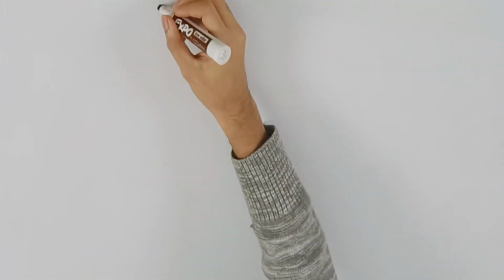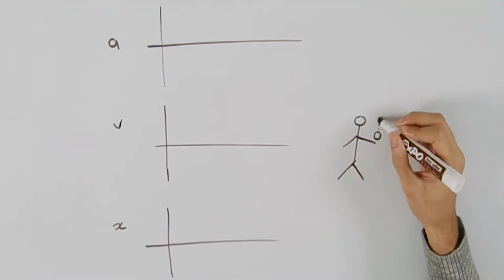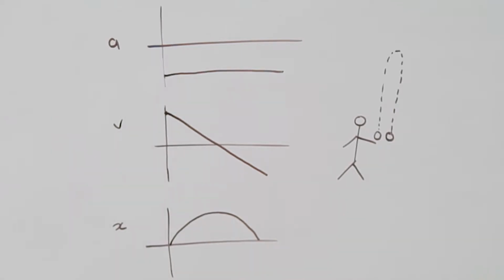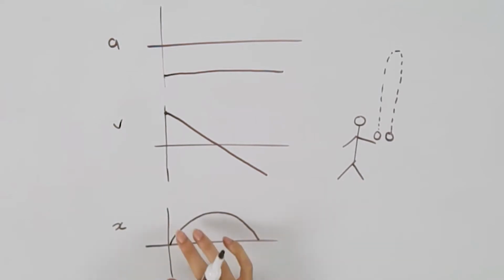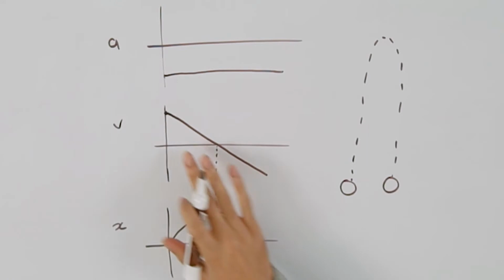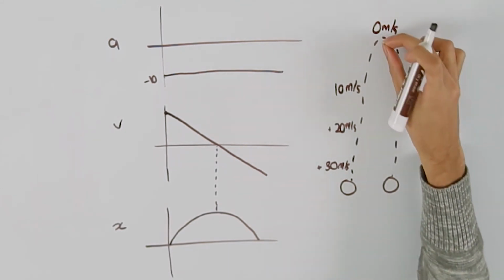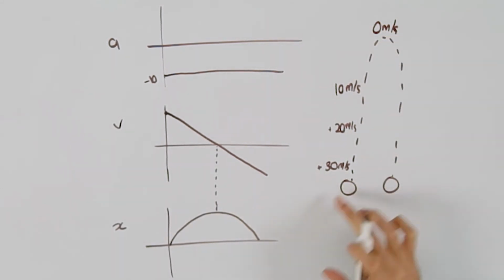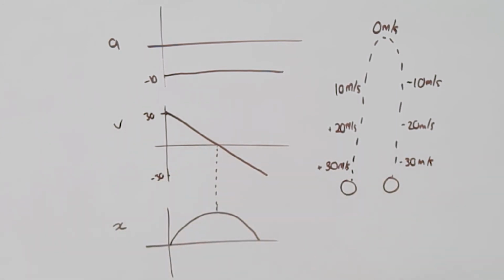Physics New Syllabus #9 - Most Students Can't Draw These Motion Graphs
Can you draw the acceleration, velocity, displacement-time graphs for throwing a ball in the air and catching it? 🤔 Most people can't! 😱